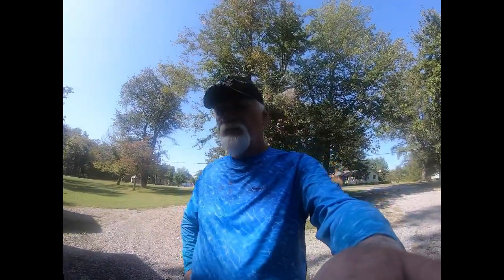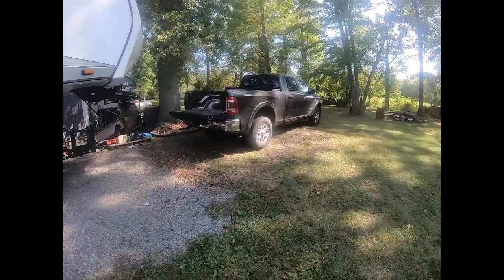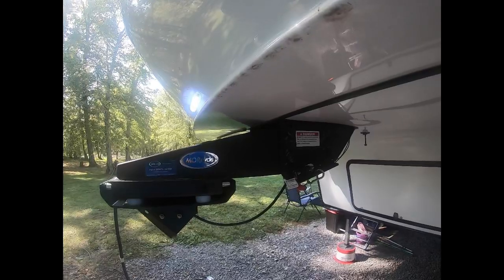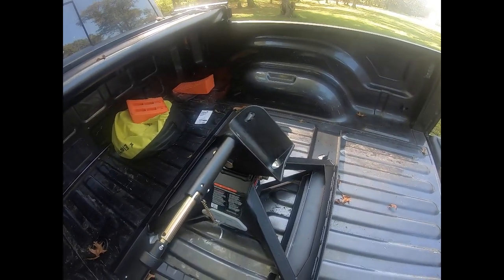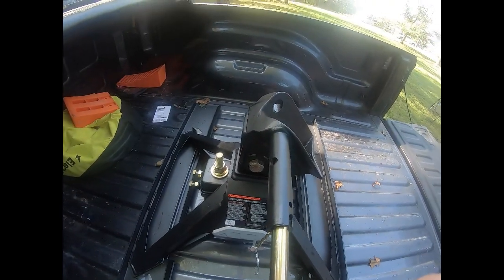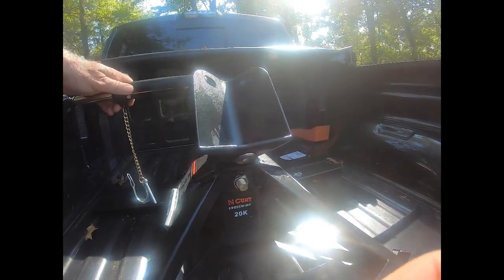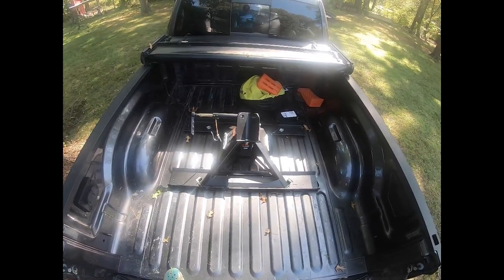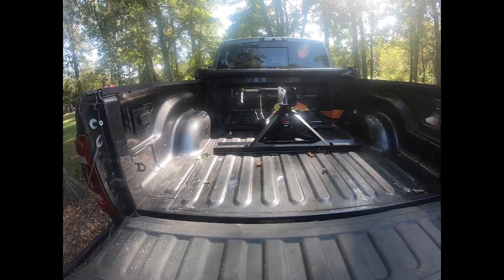Demco Recon vs Curt Crosswing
Review of Curt Crosswing. Terrible chucking with Demco Recon.